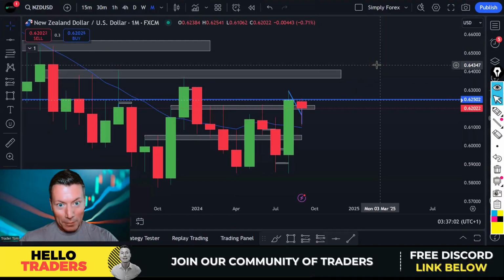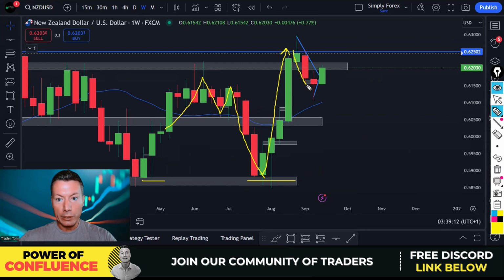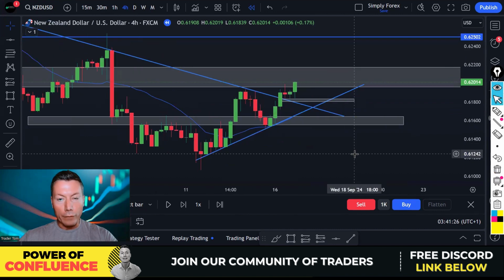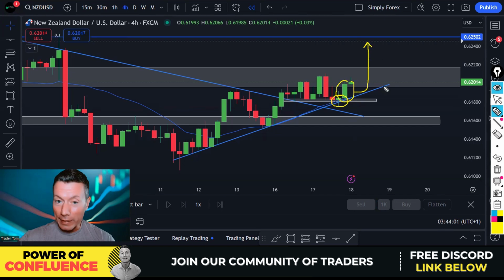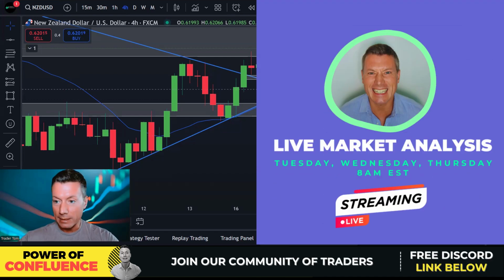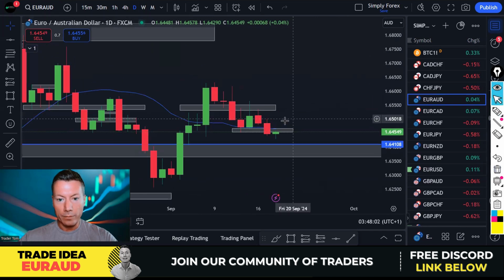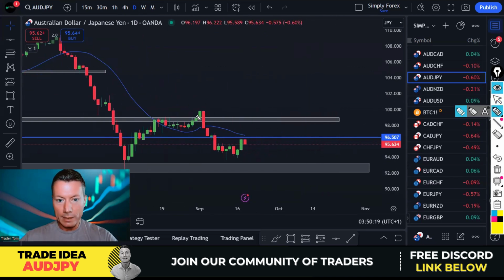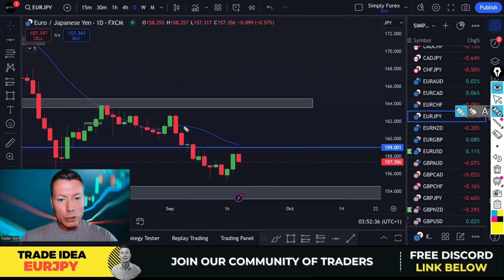Why Confluence in Trading is So Important plus (JPY Trade Ideas)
In this video, we explore the crucial role of confluence in trading, specifically focusing on JPY trade ideas. Discover how combining multiple indicators and analysis techniques can enhance your trading strategy and increase your chances of success in the Forex market. We'll discuss key concepts, including technical analysis, fundamental analysis, and market sentiment, and how they can align to create powerful trade setups. Whether you're a beginner or an experienced trader, understanding confluence can elevate your trading decisions. Tune in to learn actionable tips and insights that can help you make informed trades in the JPY pairs.